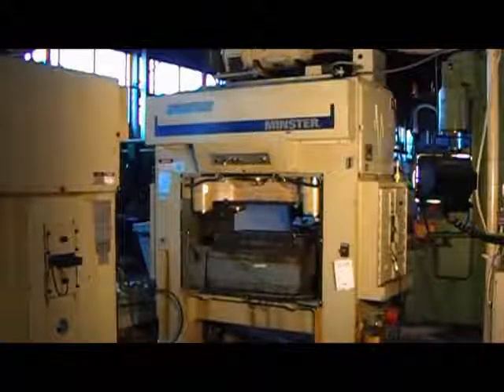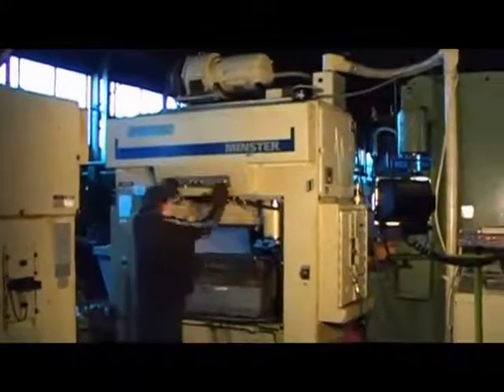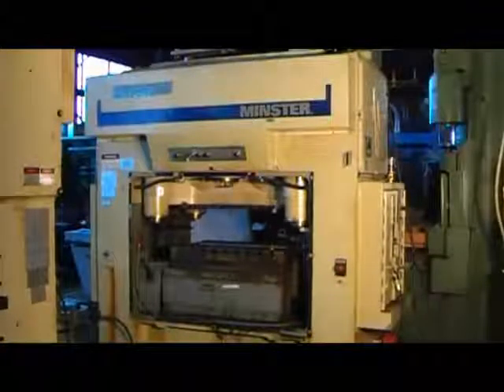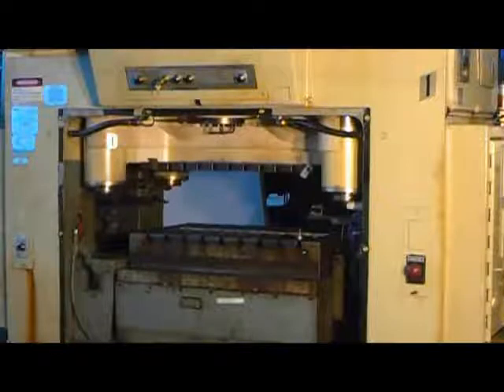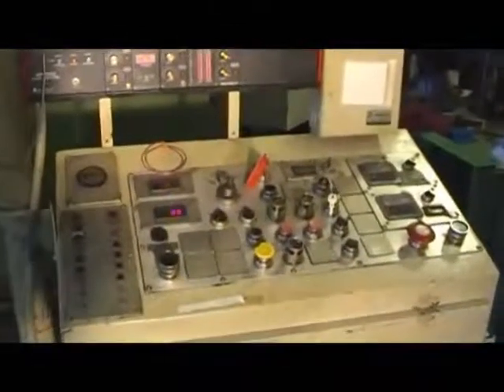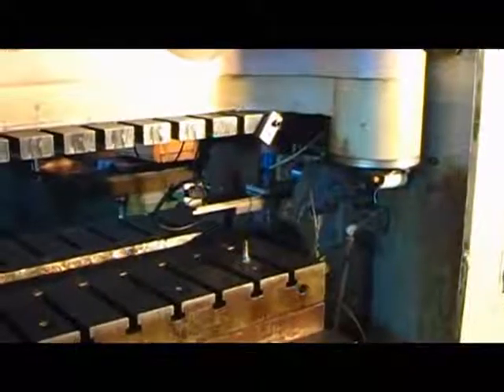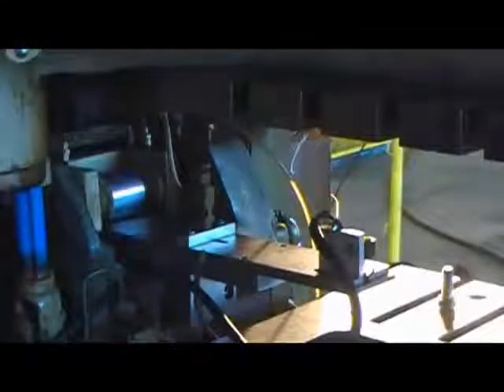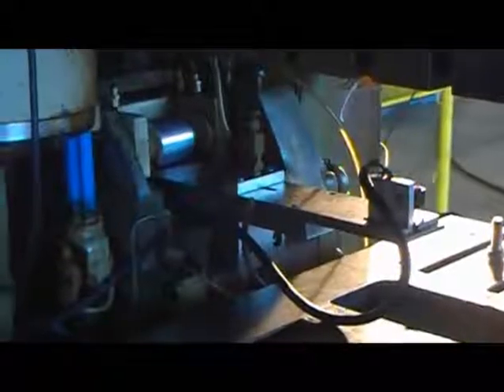17066 MINSTER TR2-60, ULTRA HIGH SPEED PRESS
60 TON MINSTER "PULSAR 60" TR2-60 ULTRA HIGH SPEED
MANUFACTURED 1981, RACO Stock Number R017066

CAPACITY 60 TON
STROKE LENGTH 1.25"
SHUT HEIGHT ON BOLSTER ( ADJUSTABLE ) 9.75" TO 11.50"
SPEEDS VARIABLE 100 TO 1000 SPM
SHUT HEIGHT ADJUSTMENT 1.75"
AREA OF BOLSTER ( LR X FB ) 36" X 23"
AREA OF SLIDE ( LR X FB ) 36" X 16"
OPENING IN BOLSTER ( LR X FB ) 30" X 4"
MAIN DRIVE MOTOR 30 HP
EQUIPPED WITH ---

HYDRAULIC CLUTCH & BRAKE
OPERATOR CONTROL CONSOLE
VAMCO MV6 FEEDER, 6" X .062"
AUTOMATIC LUBRICATION SYSTEM
FLUSH FLOOR DESIGN
MOUNTING PADS
WINTRESS LOAD ANALYZER
MANUALS

DIMENSIONS (IN.): 144 X 60 X 112